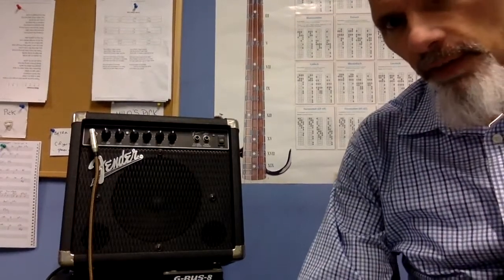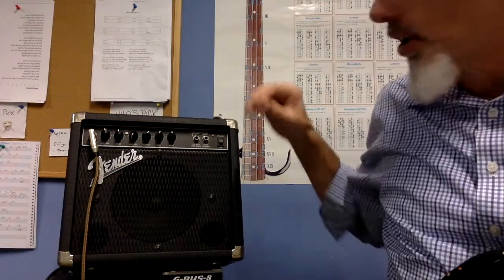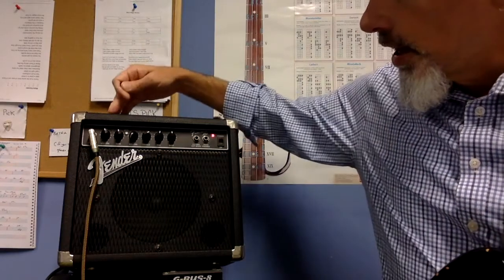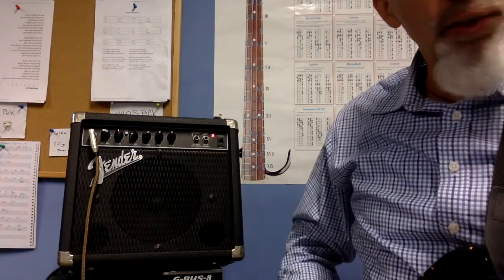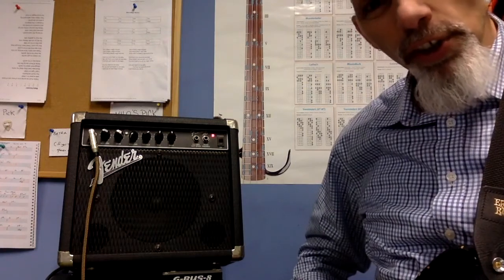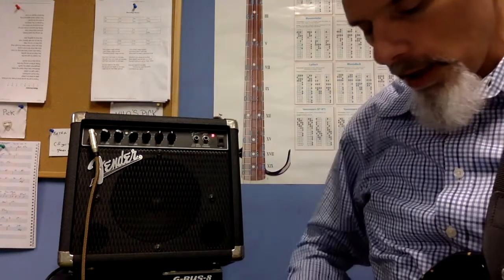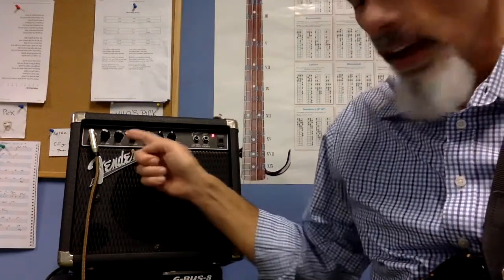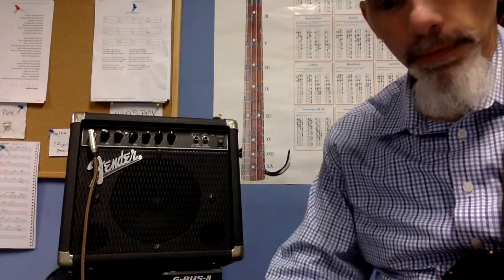IIT electric guitar instruction Safe Amp Use!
Learn how to use an electric guitar amp safely